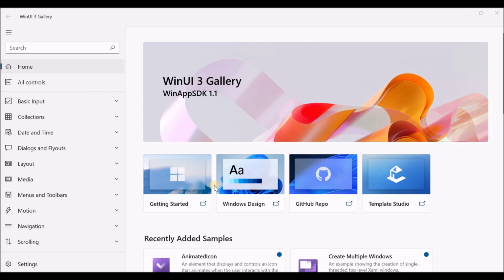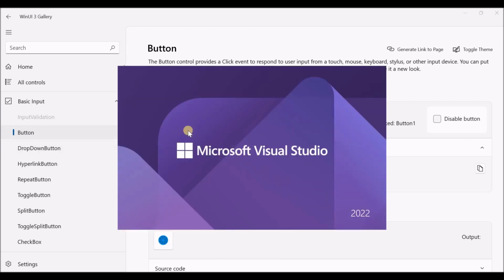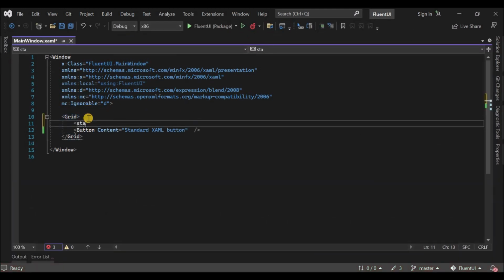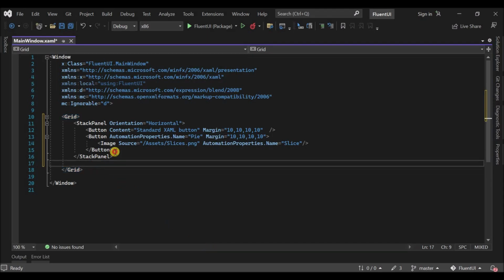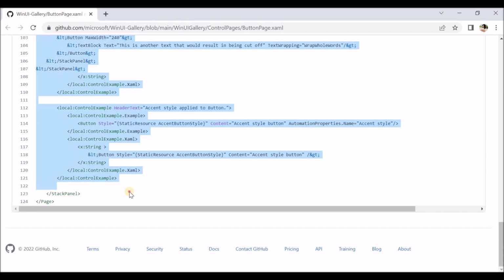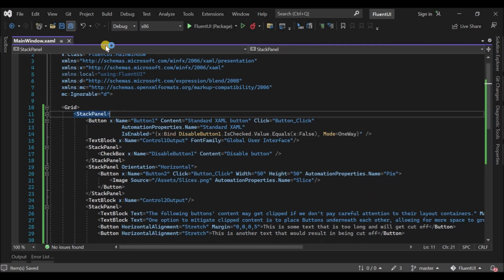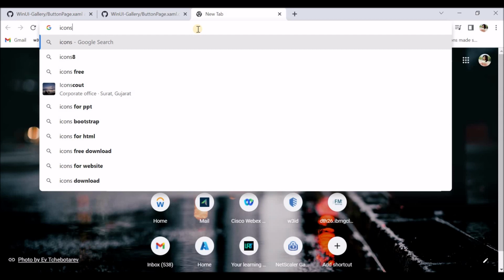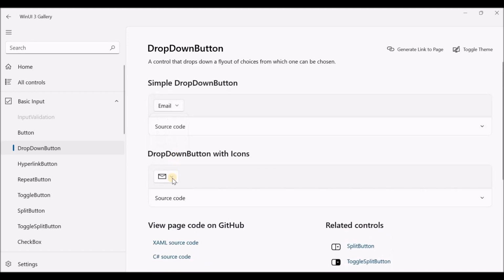Windows UI 3 : Controls in WinUI 3 | Basic Inputs - Buttons | WinUI 3 Gallery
This app demonstrates all of the Windows UI 3 library controls and styles available to make a WinUI 3 app with the Windows App SDK. To learn more about the Windows UI library and how you can integrate it into your application,